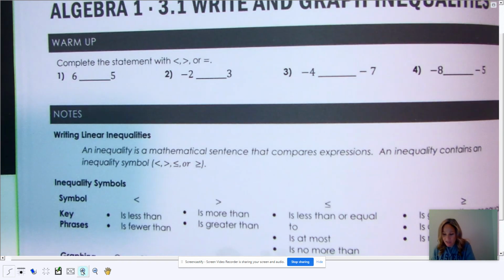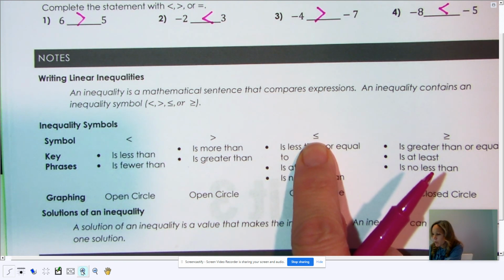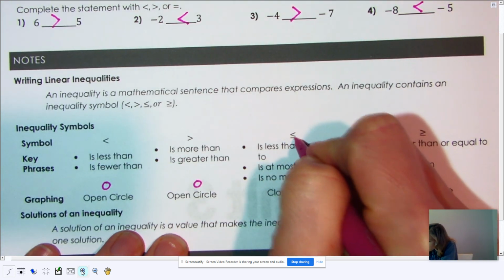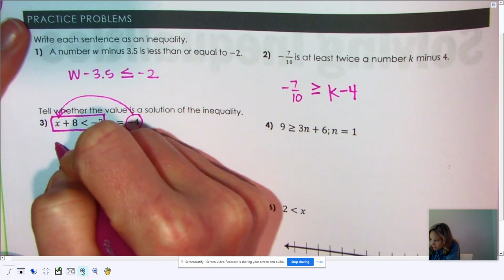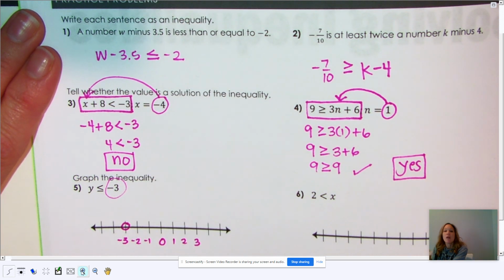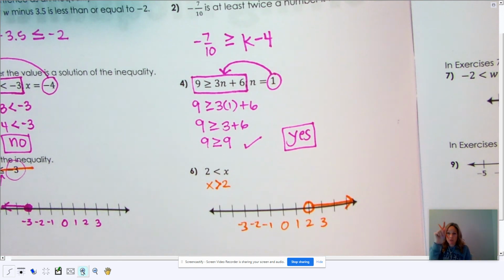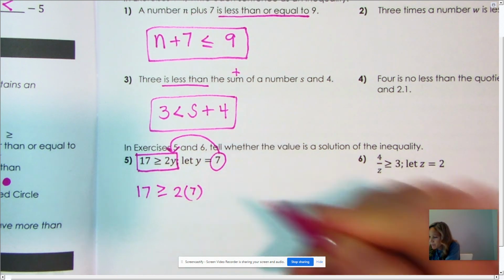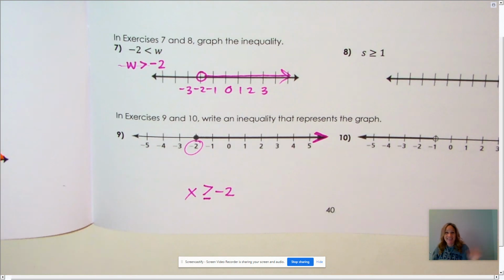3.1 Write and Graph Inequalities